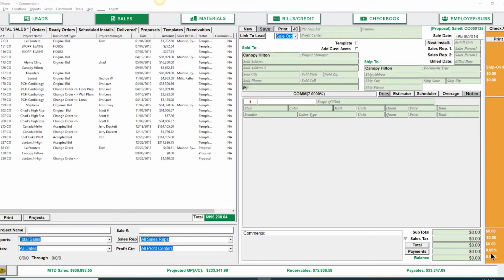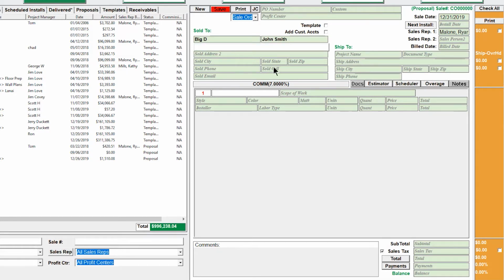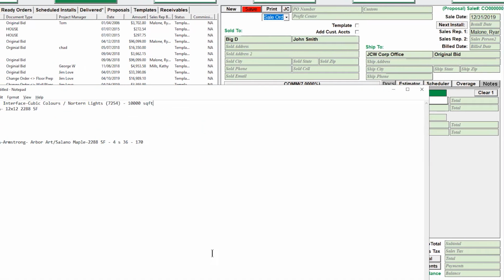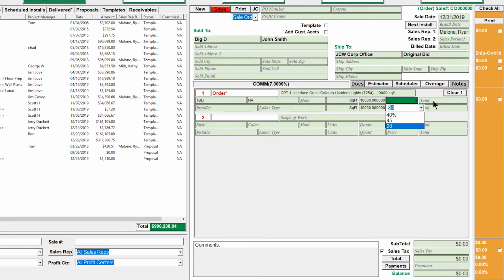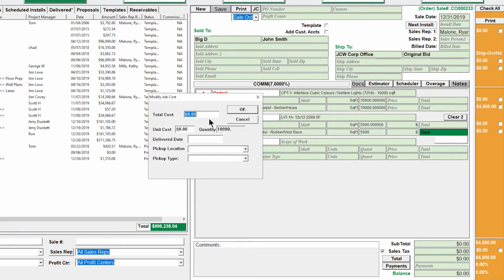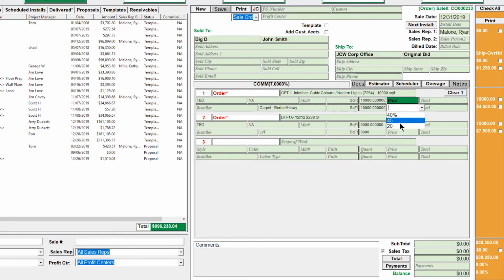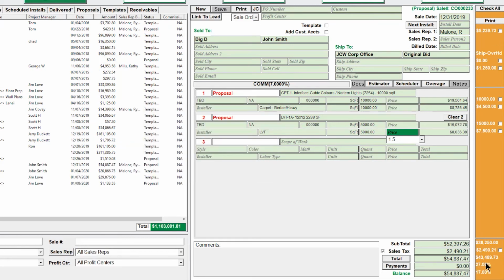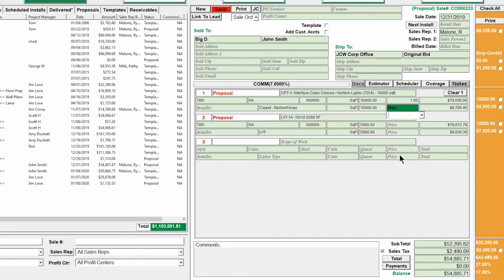Creating a Bid2